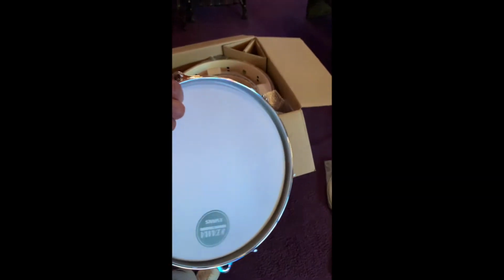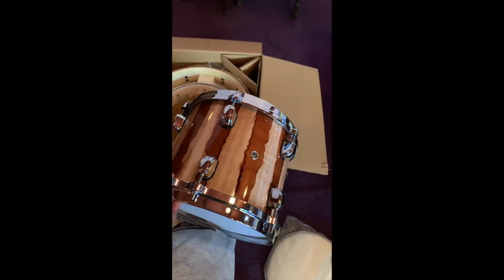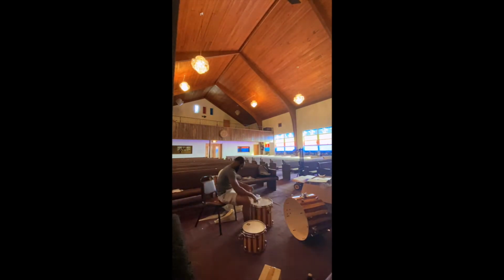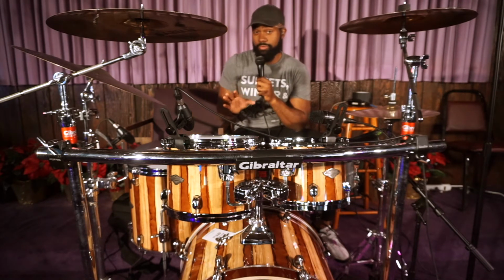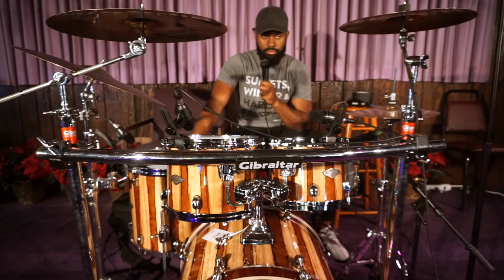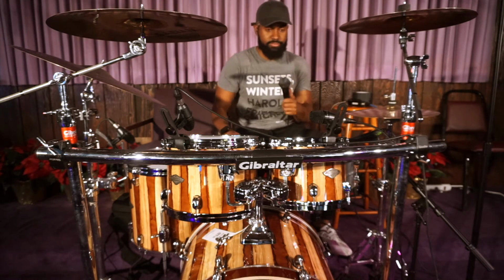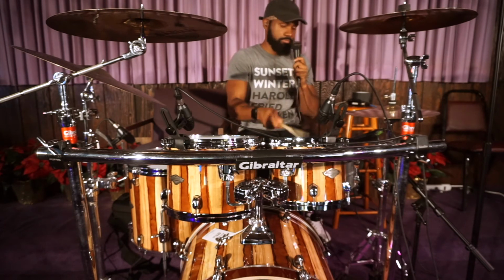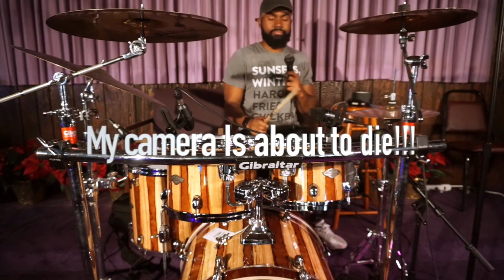Is it worth it? Tama Starclassic review: Caramel Aurora Maple/Birch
Honest opinion about Tama Starclassic Caramel Aurora Maple/Birch 4 piece.
Sound demo starts: 4:23 min mark
First impression: 12:00 min mark

Sticks: Vic Firth 5A
Cymbals: Sabian AAX
Drum set: